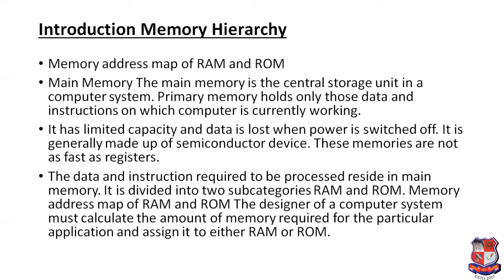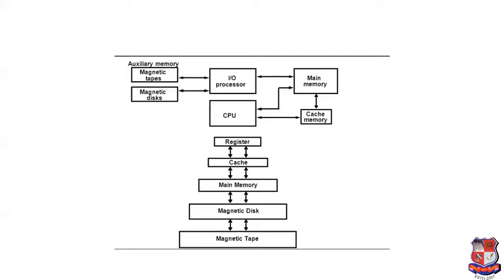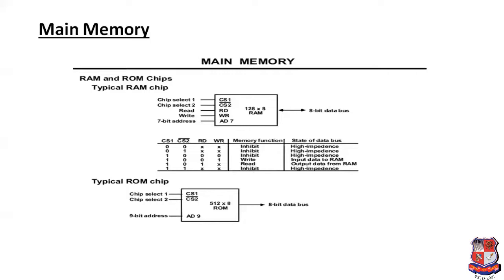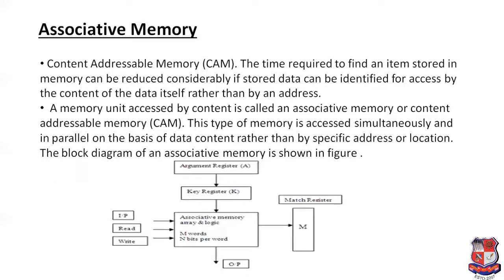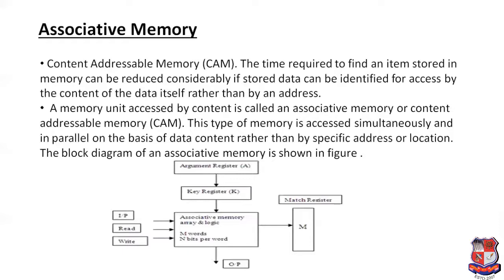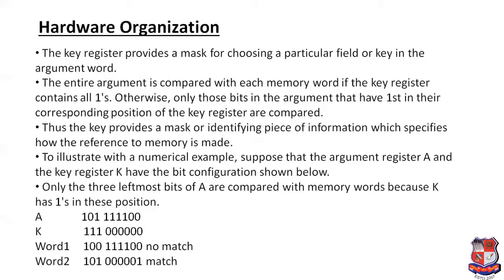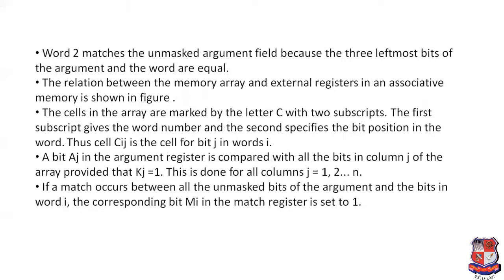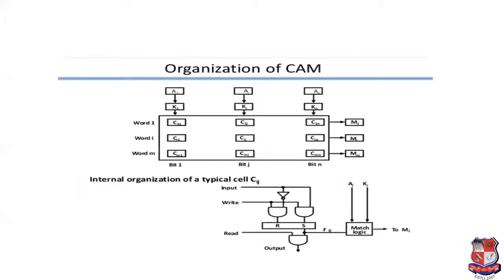GTU_BE_COMPUTER ENGINEERING_2140707_Computer Organization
Subject : 2140707  -  Computer Organization (Sem-4)
Created By : BANSARI THAKKAR [ASSISTANT PROFESSOR] | 07 May 2020 | 9 MB
College : 002 - AHMEDABAD INSTITUTE OF TECHNOLOGY, GOTA, AHMEDABAD
Topic : MEMORY HIERARCHY